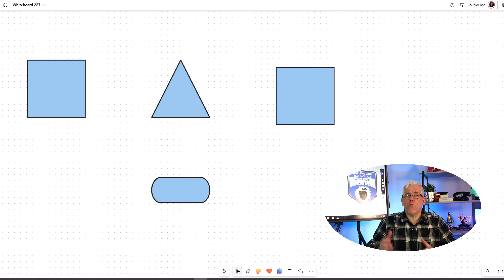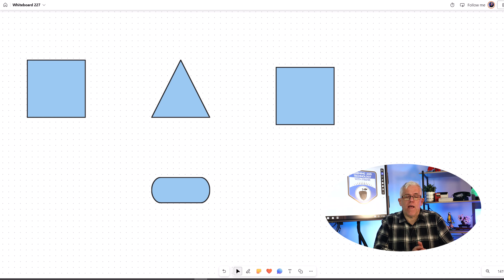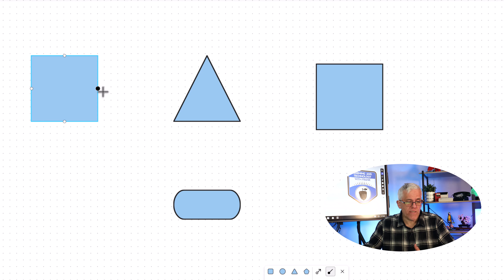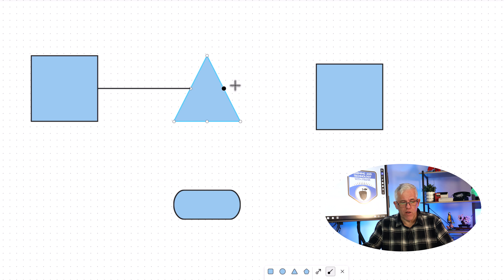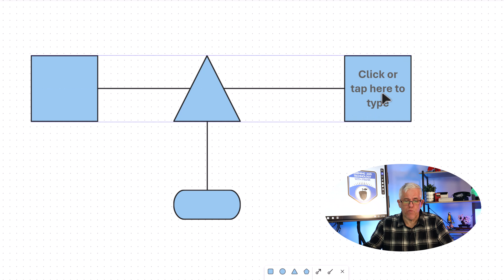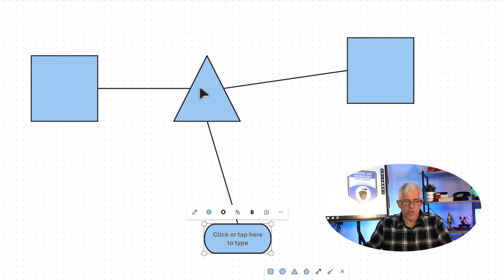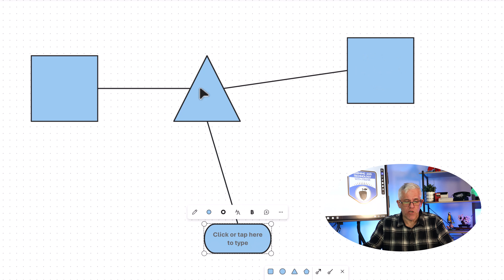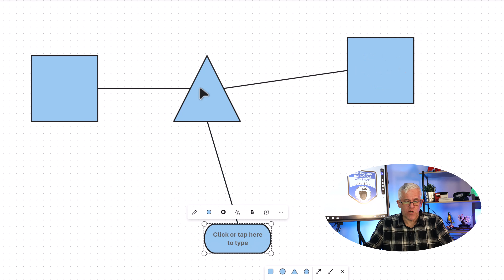Connect Shapes - New Microsoft Whiteboard Feature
If you use Microsoft Whiteboard to create flowcharts or process diagrams - the new "Connectors" are a useful tool. In this short video, I'll demonstrate the tool for you.

I've launched a course on Microsoft Whiteboard! Over 2 hours of tips, tricks, and skills. This course is designed to make you a Whiteboard Wizard!